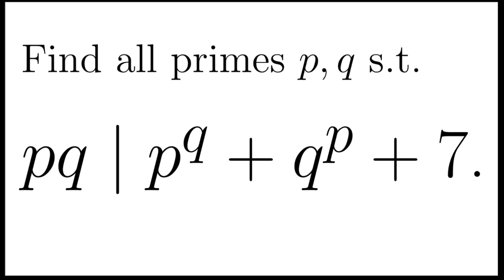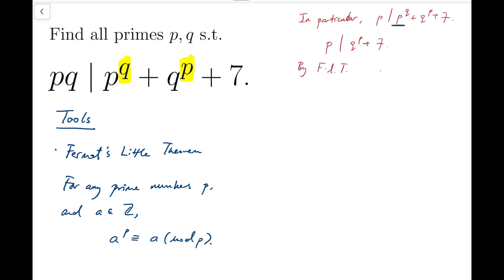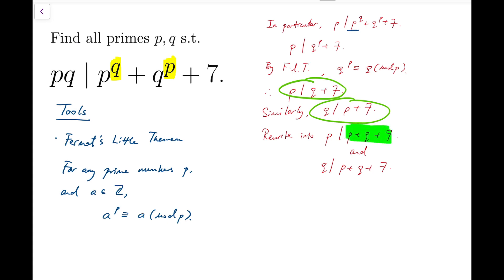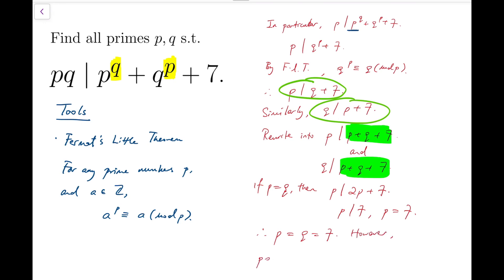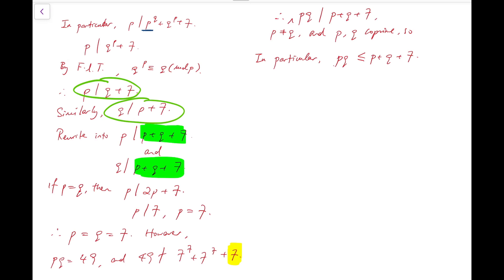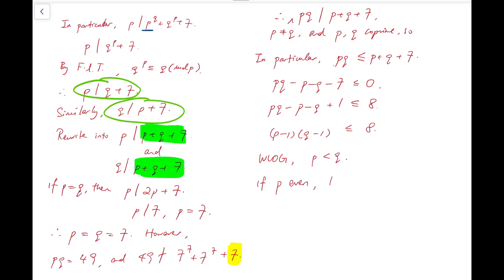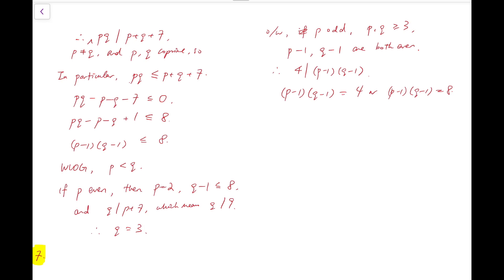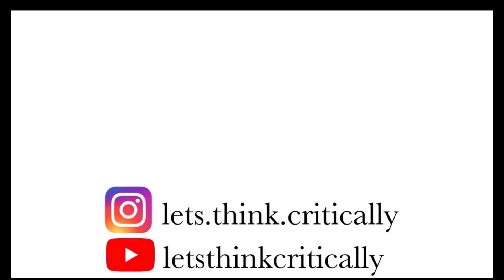Symmetric Problem on Divisibility of Primes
Here is an interesting problem on divisibility of prime powers.